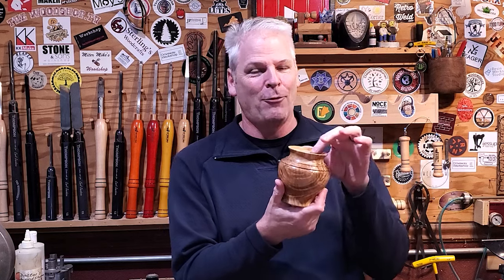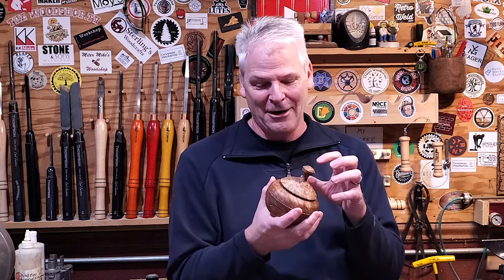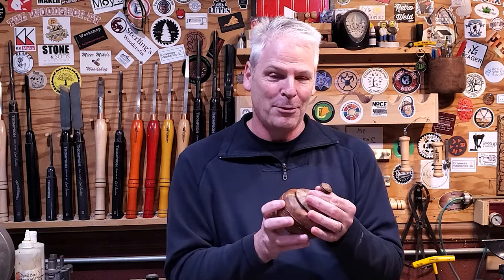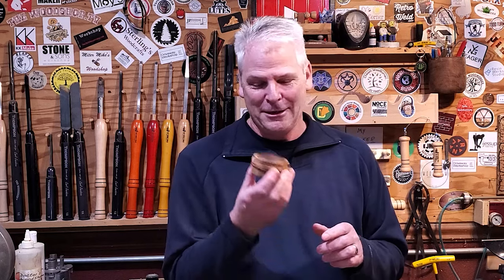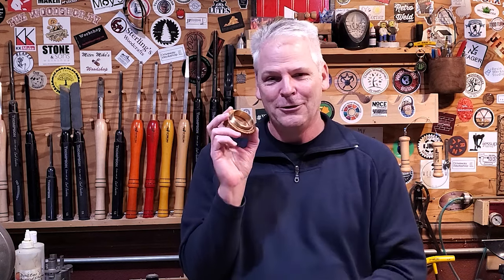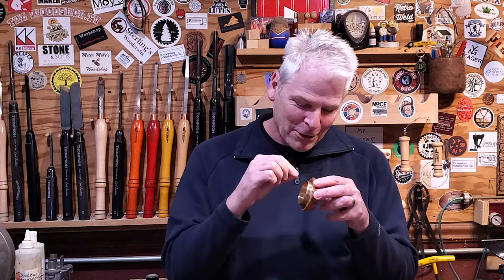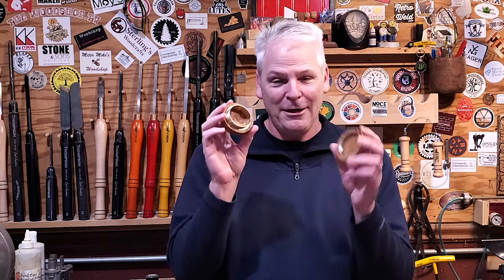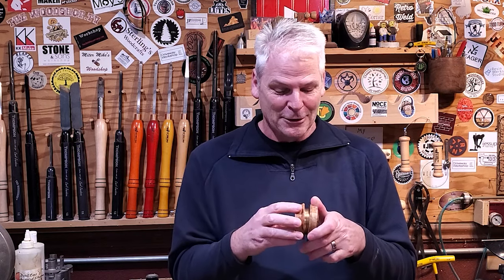Woodturning | Public Announcement I Figured Something Out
I figured out the walnut oil was making the threaders stick. I love this finish, but will be more careful when applying it to projects with the threaded rings.